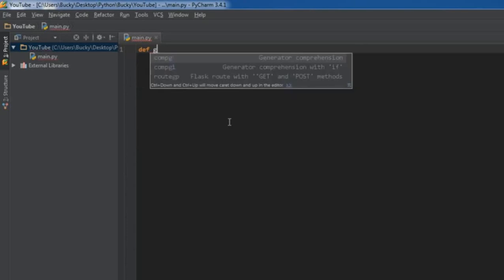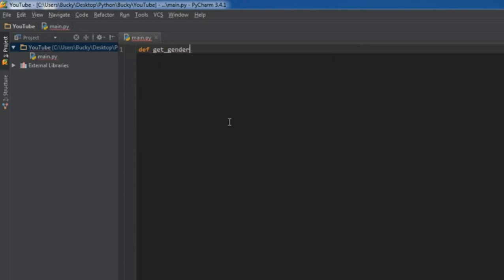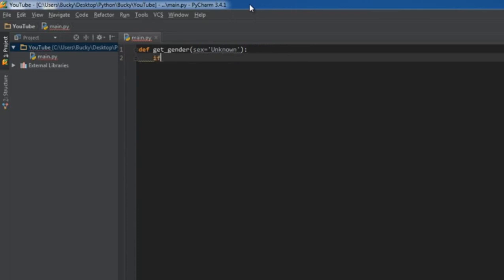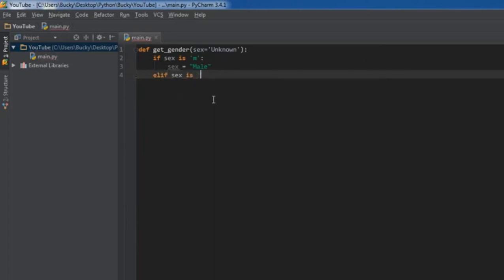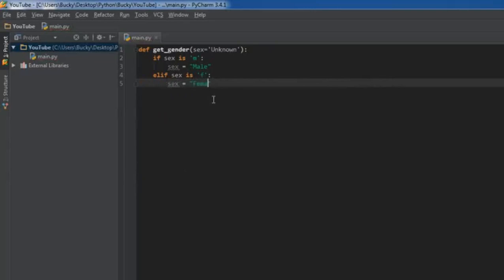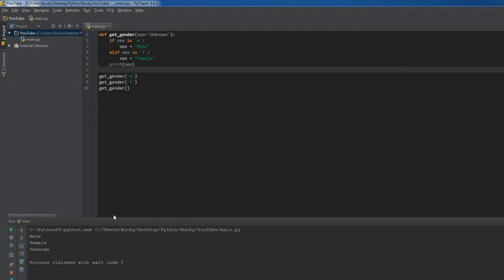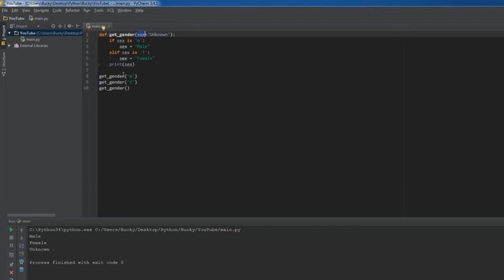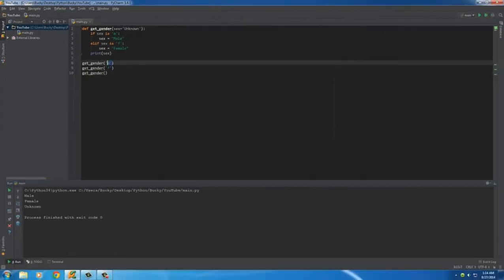How to set Default values to the function argument in python